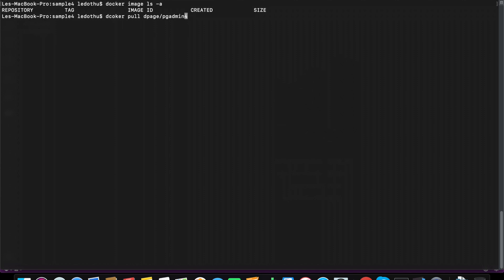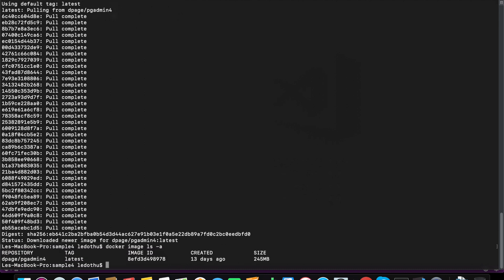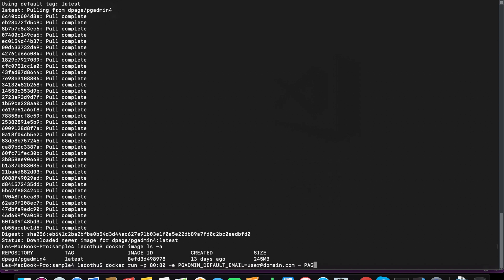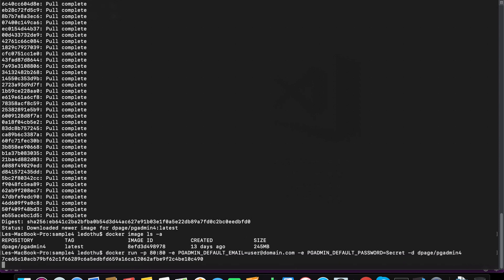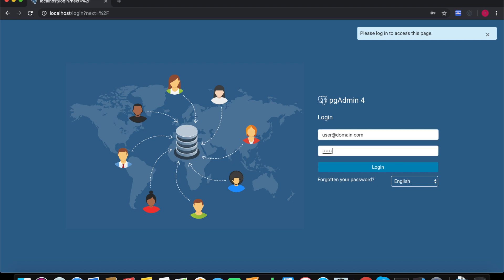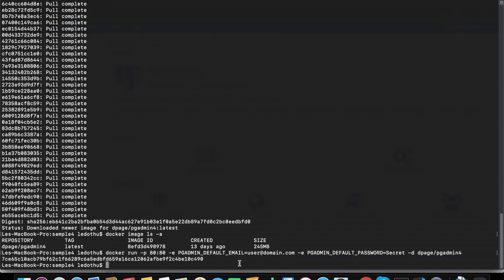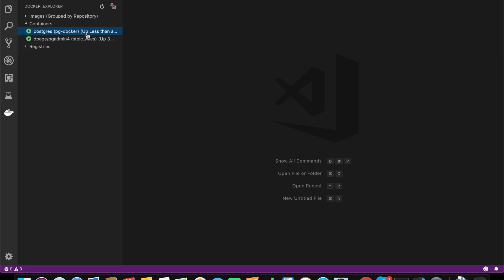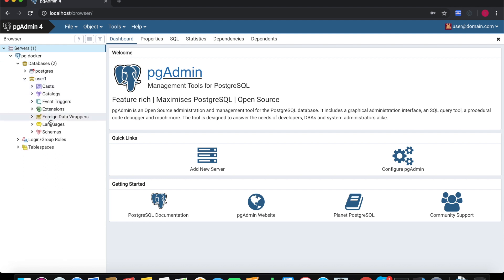JHipster - Setup Postgres database / PGAdmin4 by using docker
This video will show you "How can we setup Postgres database by using Docker".

Most of our management applications are almost using database. But if we setup everything about database into our machine, it's quite heavy. So that, docker is our solution to setup database.